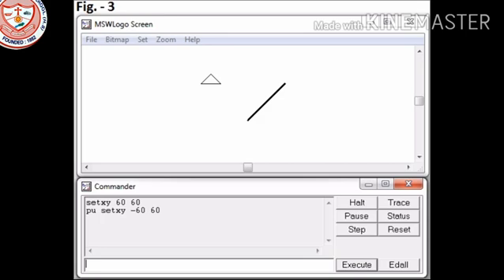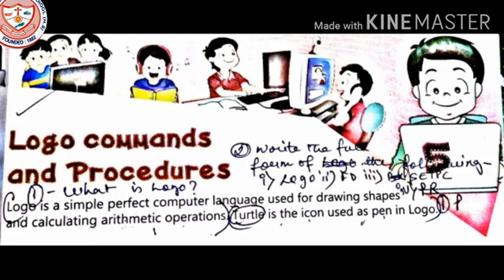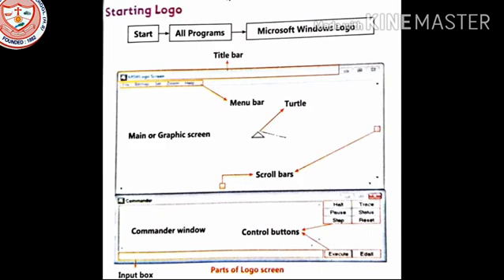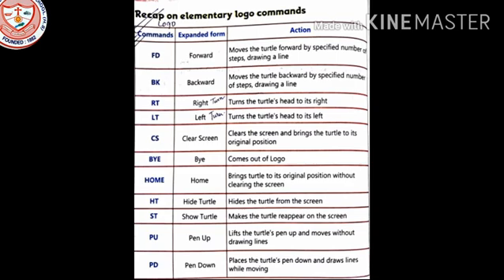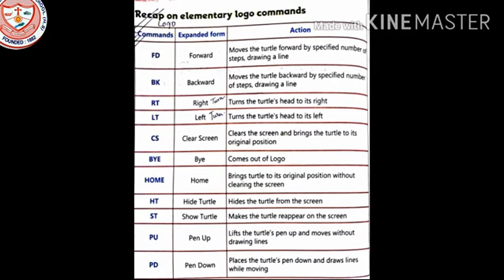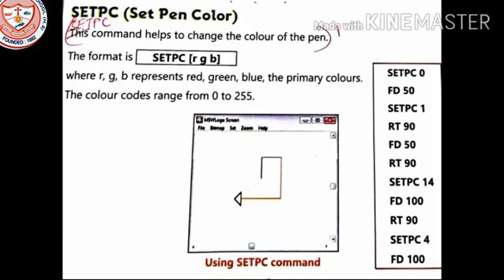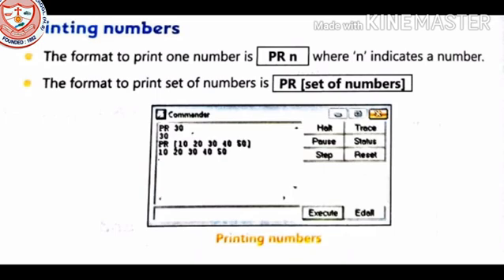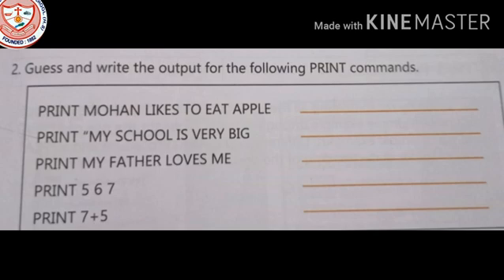CLASS 4 COMPUTER-- LOGO COMMANDS AND PROCEDURE PART 1